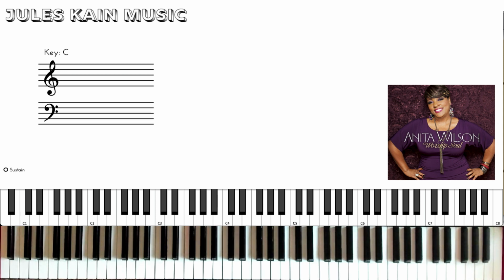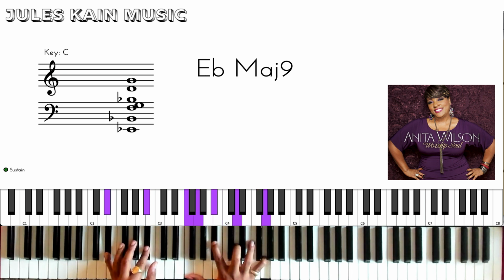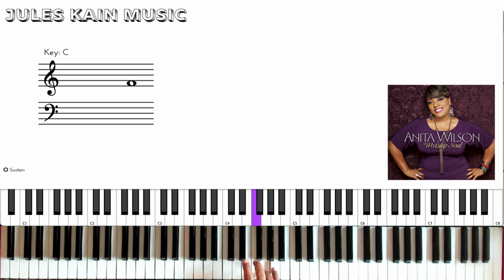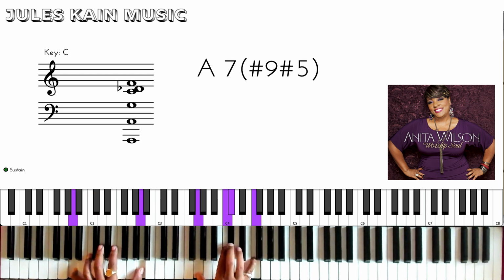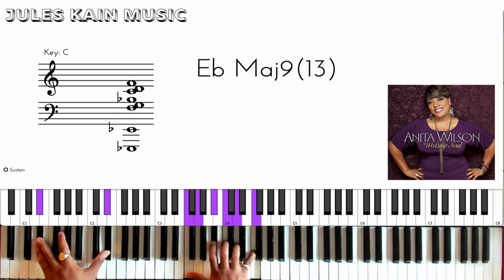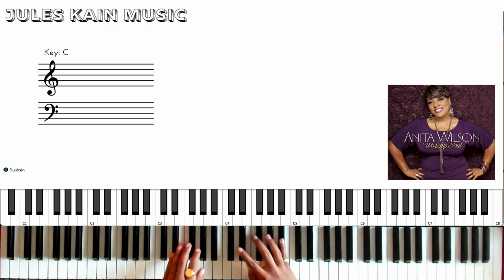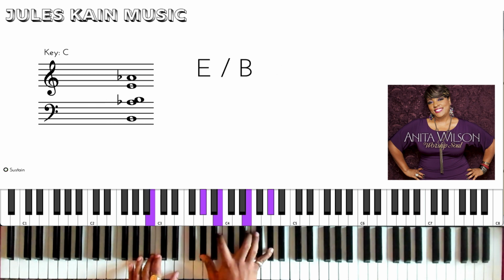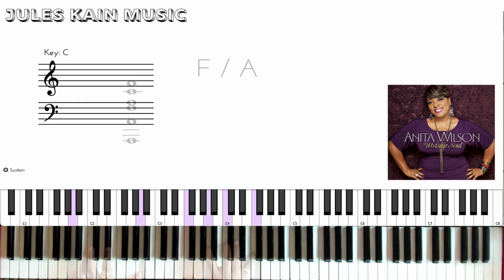Anita Wilson - Jesus WIll - Sheet Music - MIDI - Piano Tutorial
Request a Piano Tutorial, Order Sheet Music
MIDI Files and Zoom Piano Lessons at‼️

God Bless! 🙏🏾